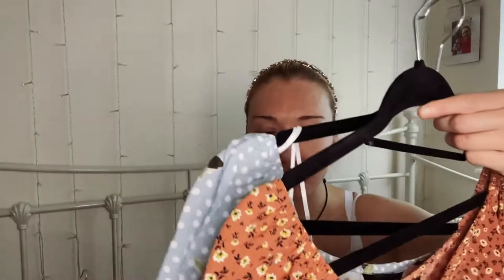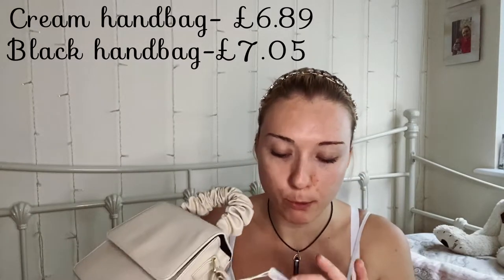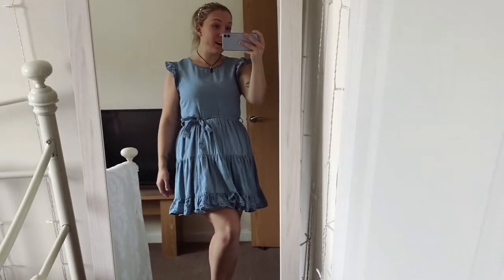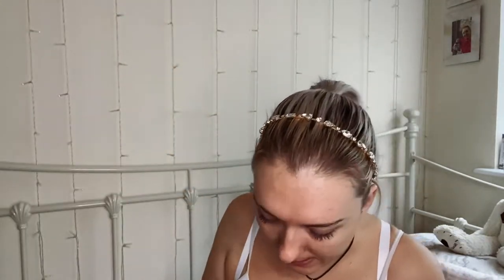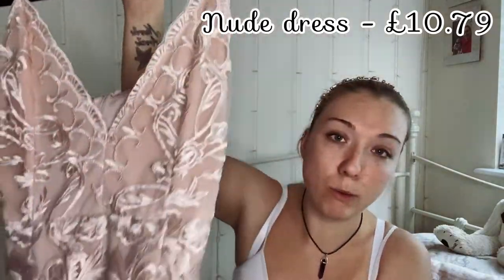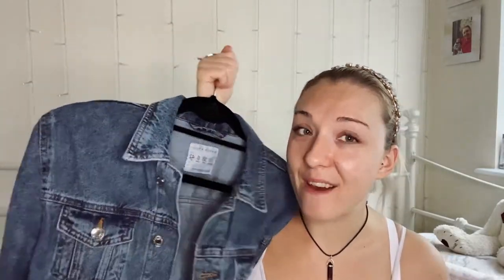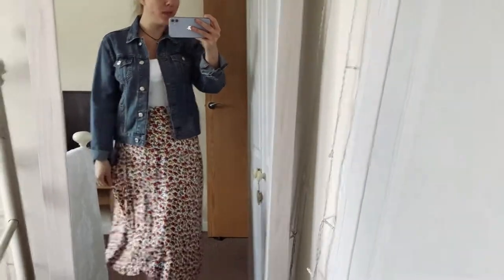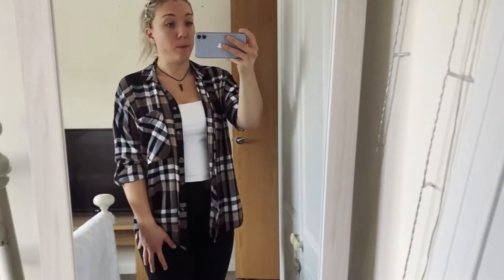Vinted Clothing Haul